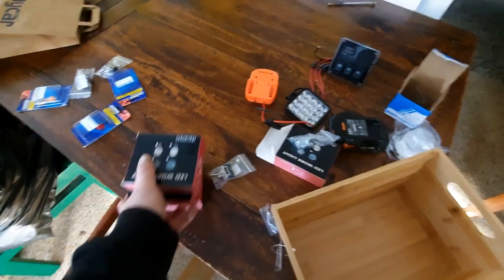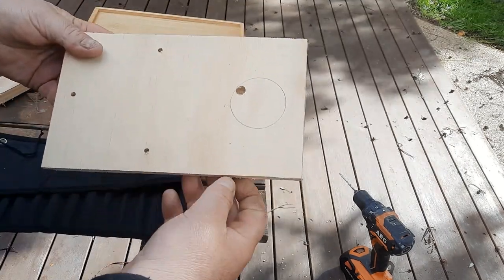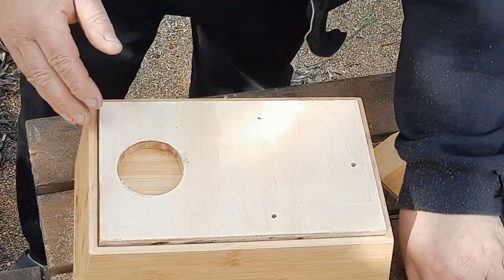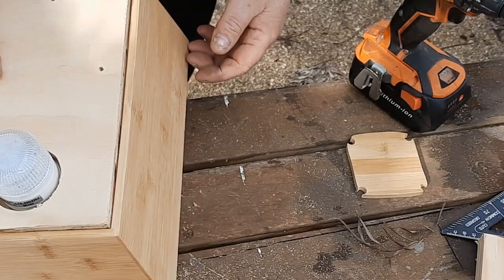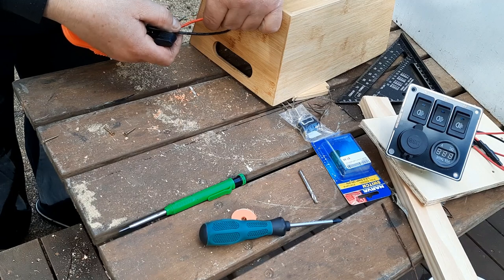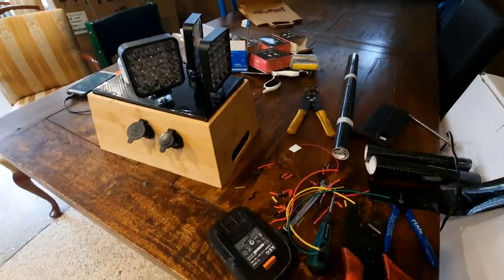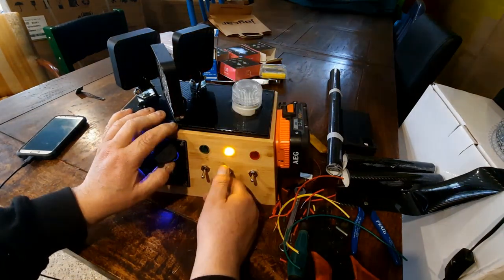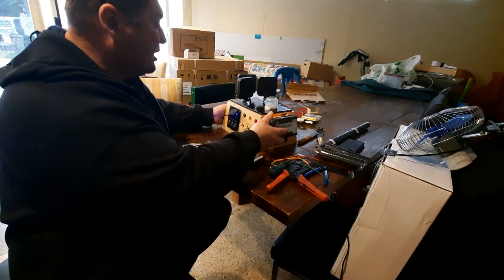Making a Roadside emergency beacon work light ep38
planning ahead  today making a roadside work light with a warning beacon , which will warn on coming vehicles  , also it has USB charge points and a cigarette lighter socket